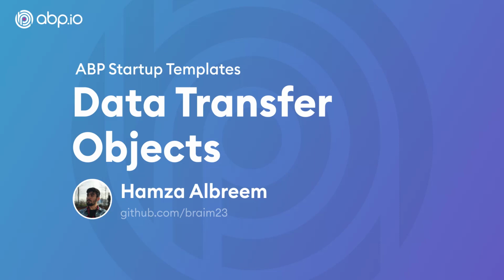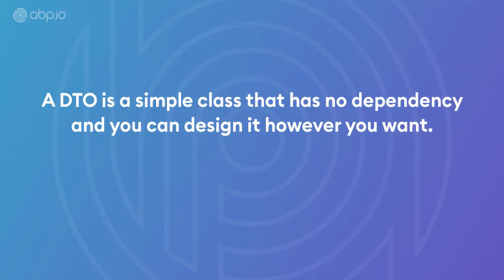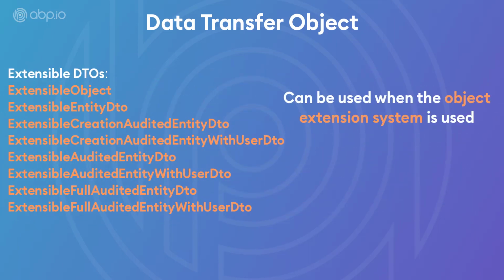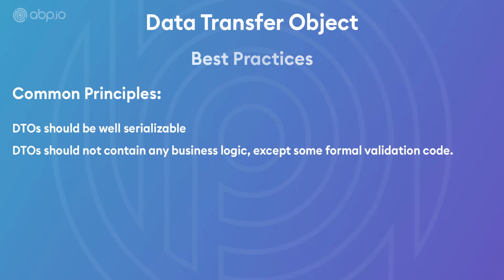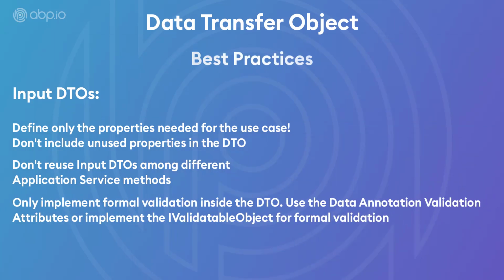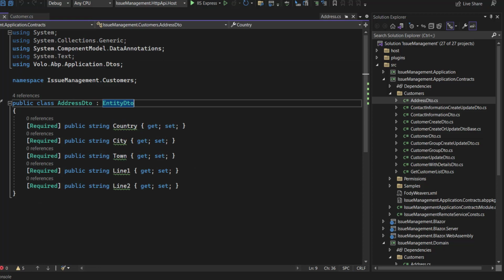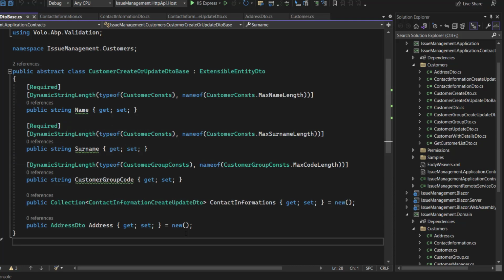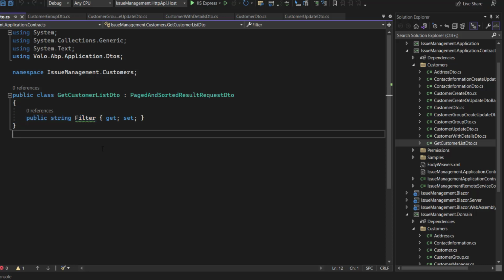ABP Framework Data Transfer Objects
In this video, you will learn about the Data Transfer Objects (DTO) with the ABP Framework in detail.

To check out more, go to ABP Framework Data Transfer Objects Documentation